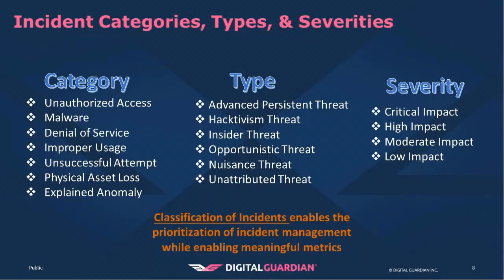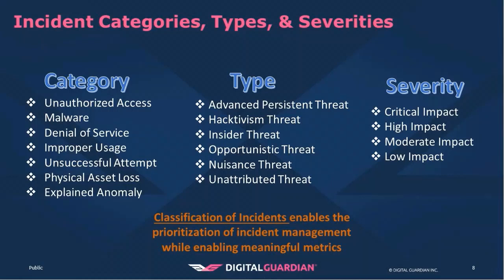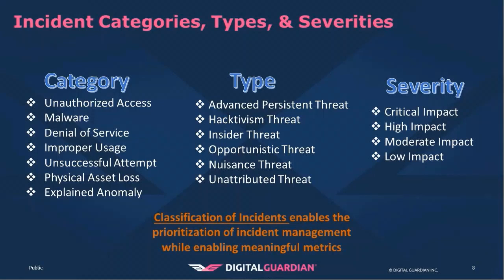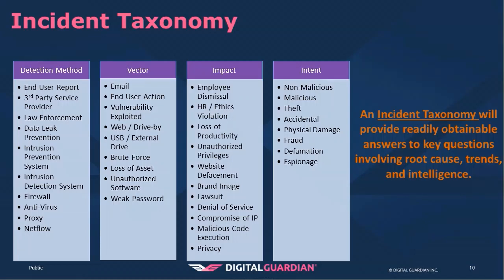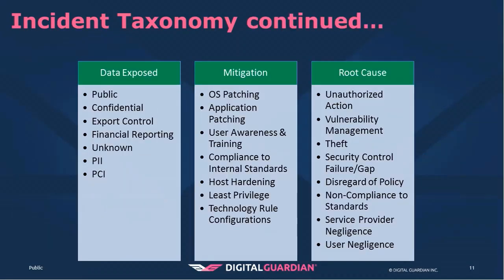Creating an Incident Response Classification Framework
Find out how to create an incident response classification framework from Tim Bandos, Digital Guardian's VP of Cybersecurity.